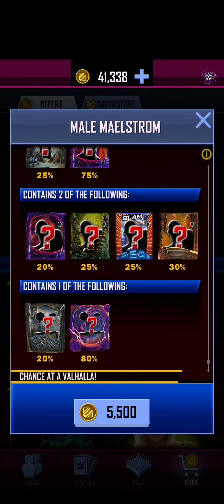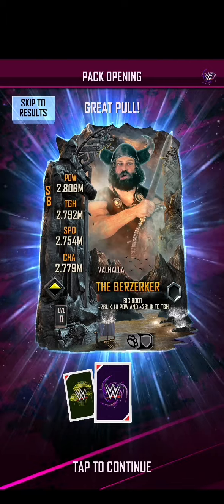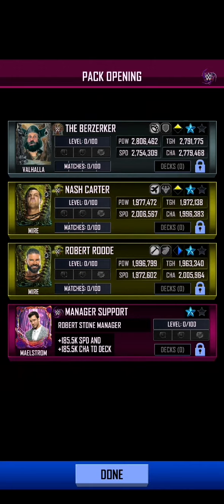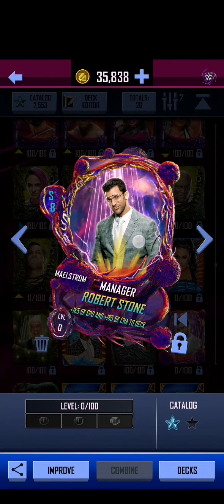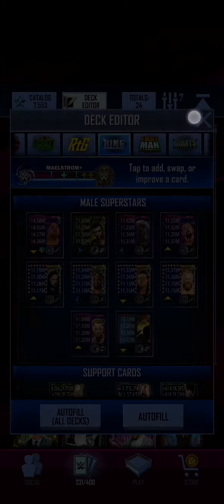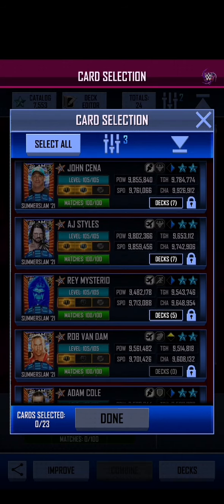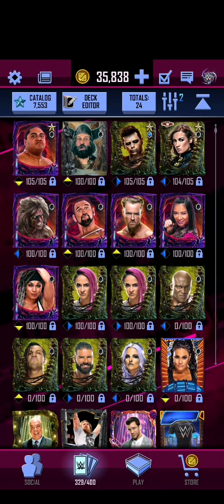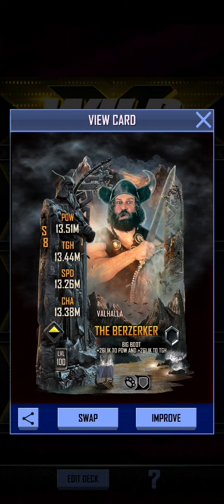5500 credit pack, Male Maelstrom - Our first Valhalla Male? WWE Supercard Season 8